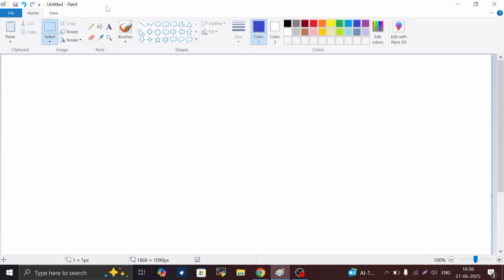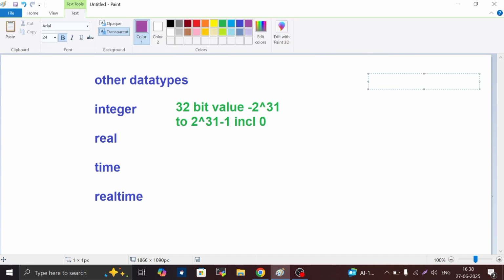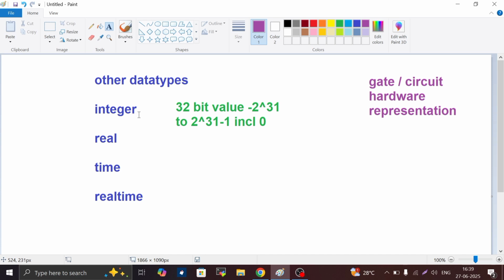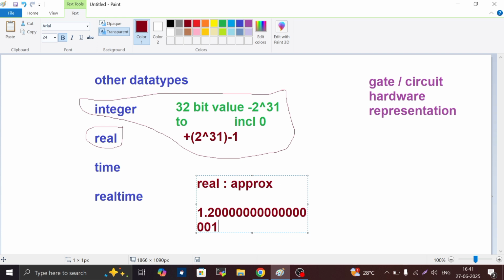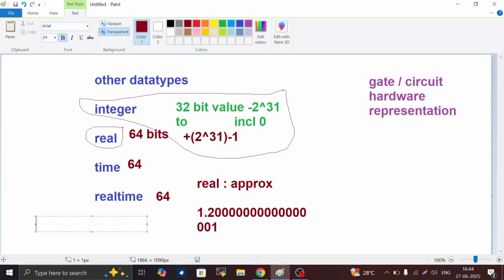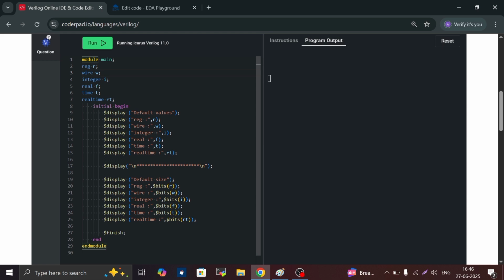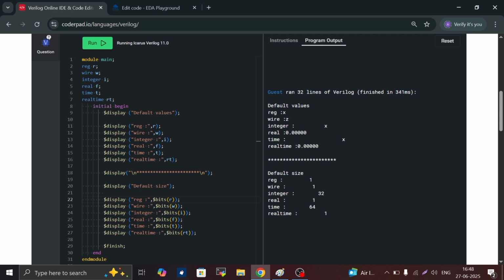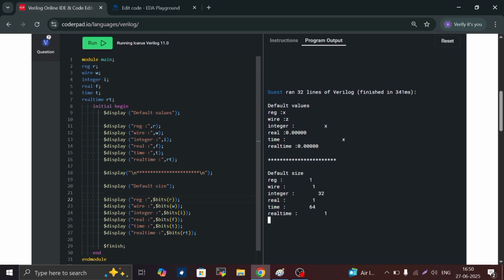DV Course Batch I | Session 07 | Data Types Part 02